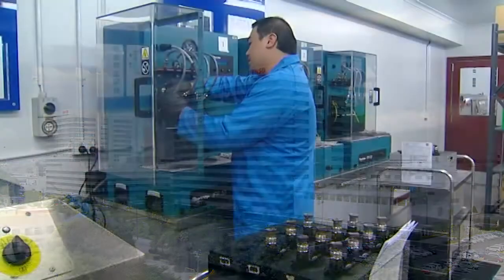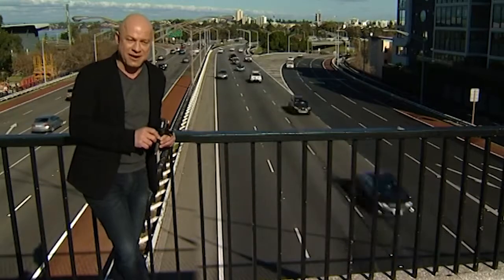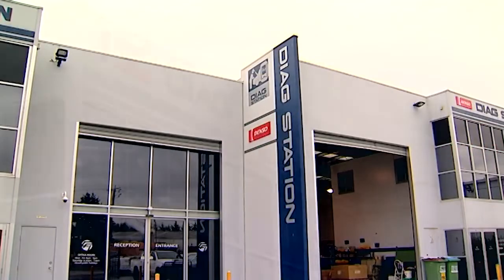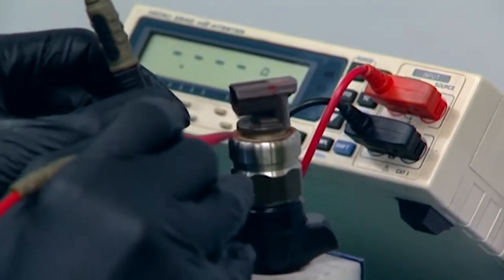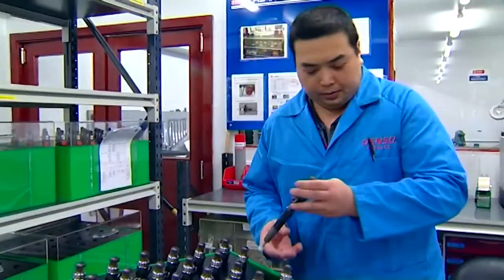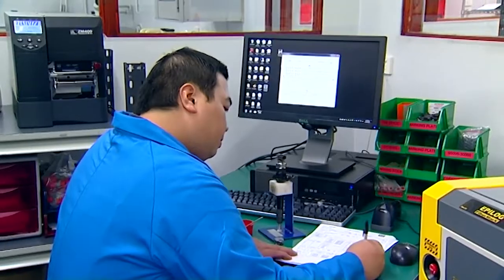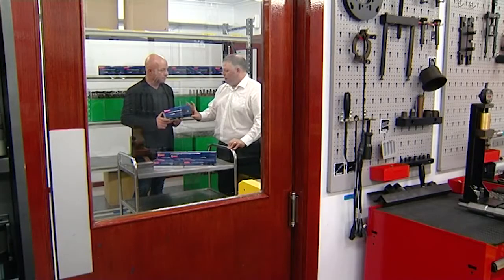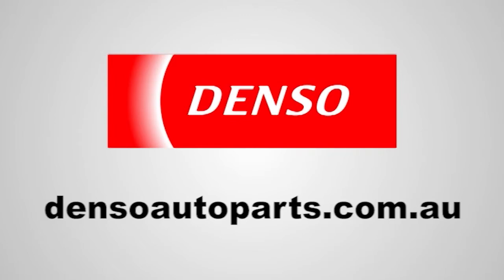DENSO Reman Injector Facility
How do DENSO re-manufactured injectors meet original equipment standards and maintain the quality you've grown to expect? Watch to learn more...